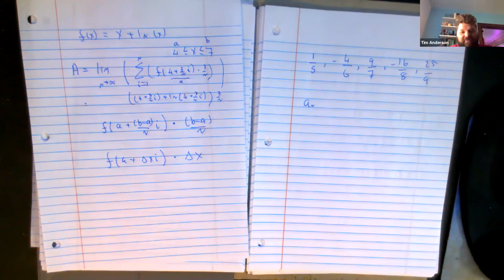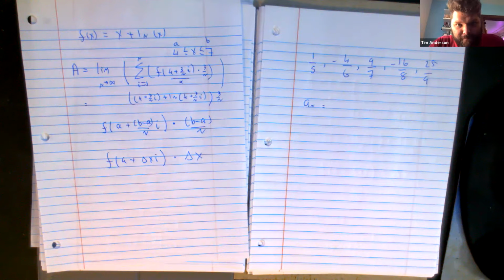Math 163 Homework Help Chapter 11 1 question 13